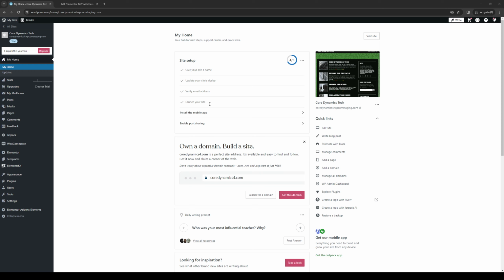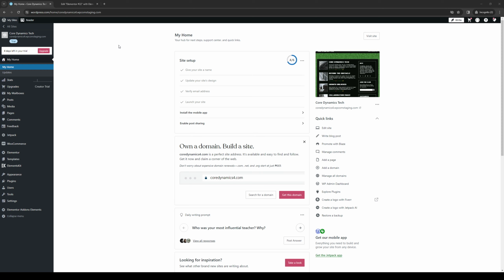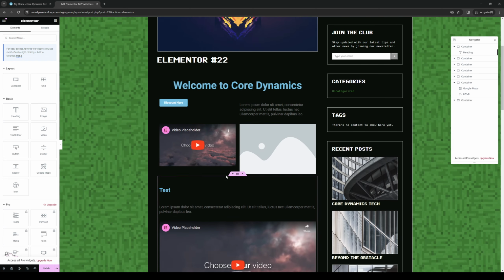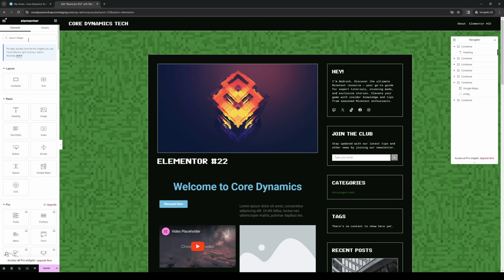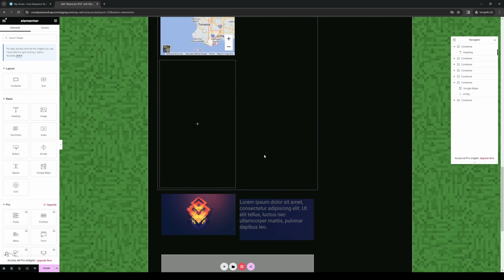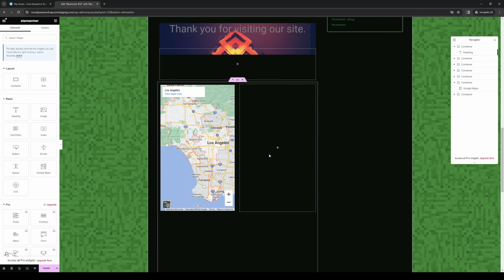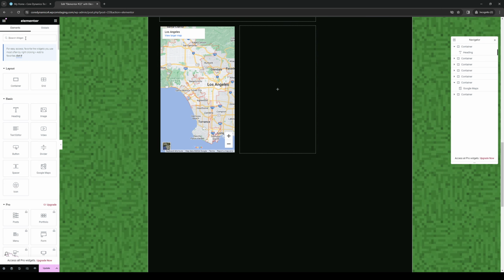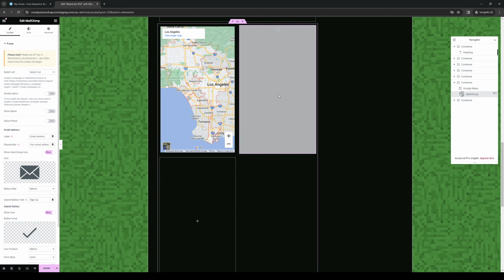How To Create Mailto Link In Elementor (Full 2024 Guide)